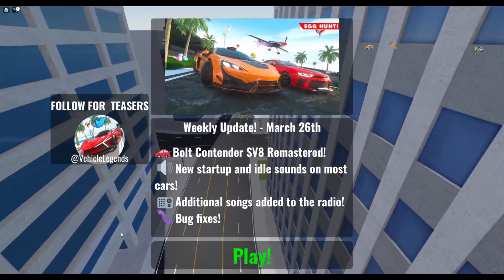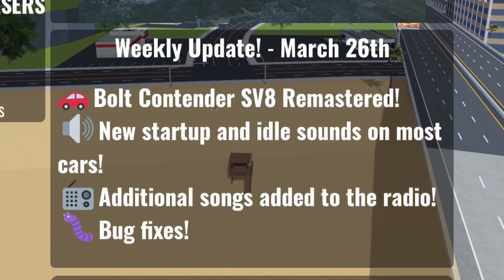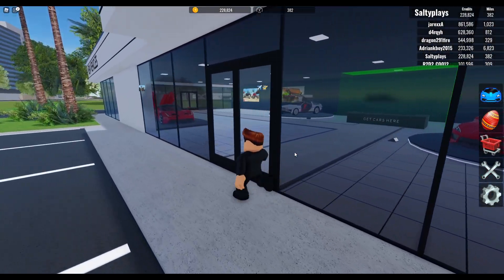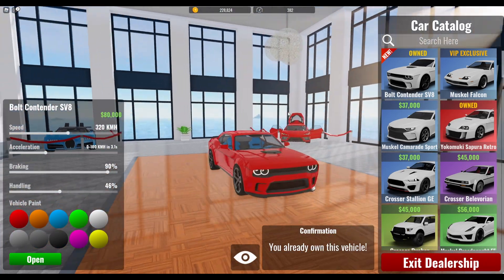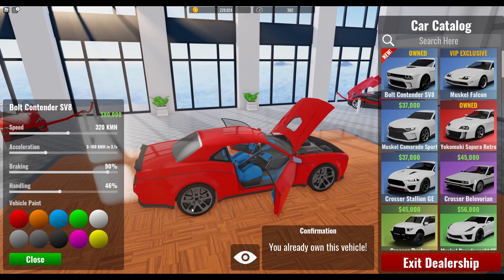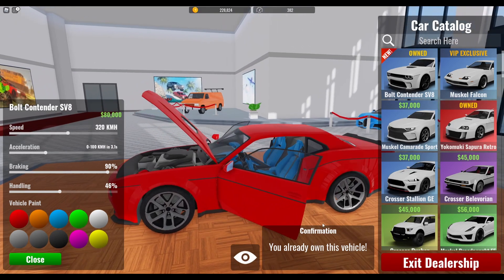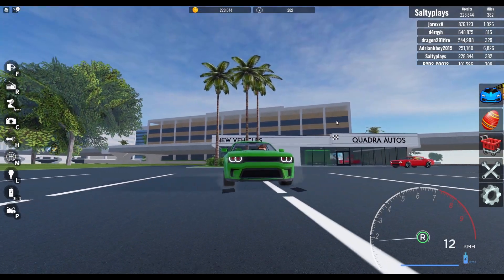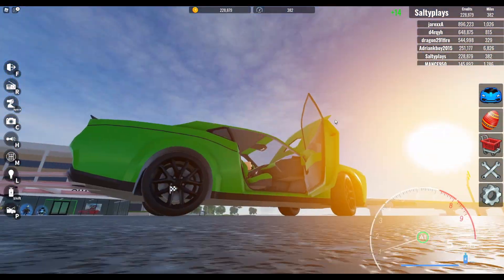UPDATE! - REMASTERED CAR! + NEW ENGINE SOUNDS! | Vehicle Legends Roblox